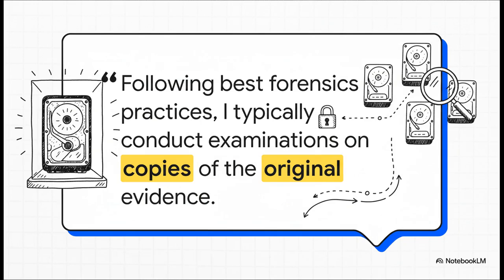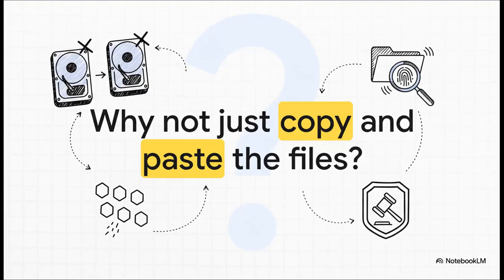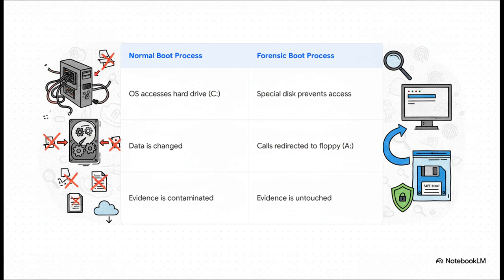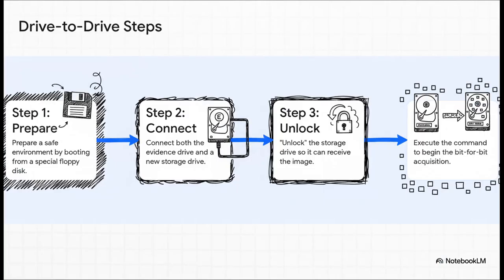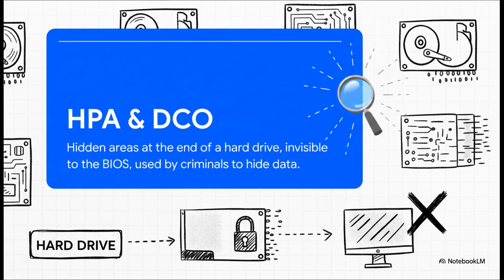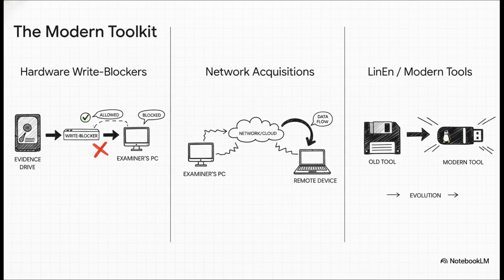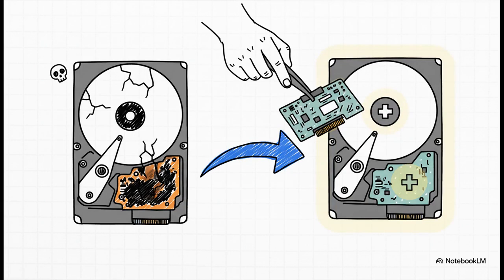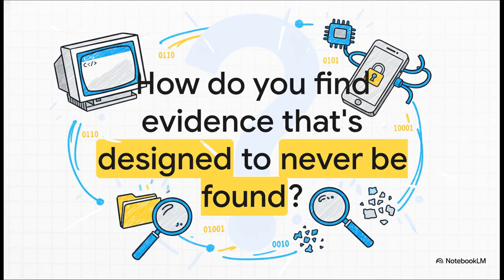IR139-Acquiring Digital Evidence